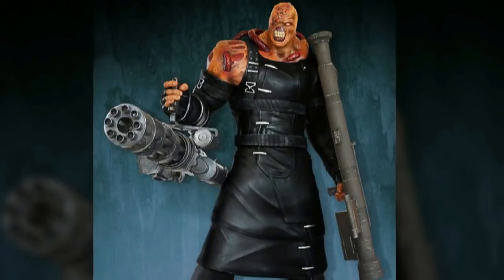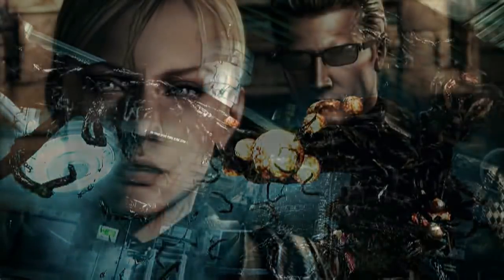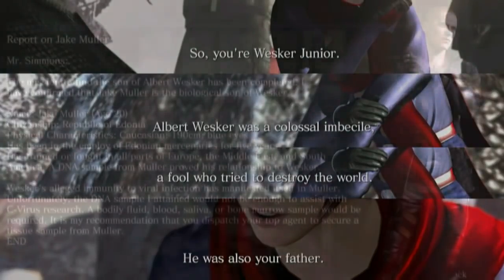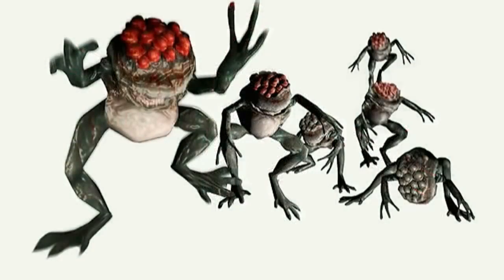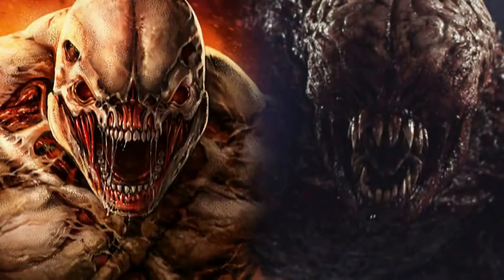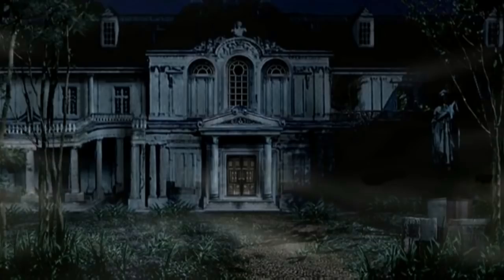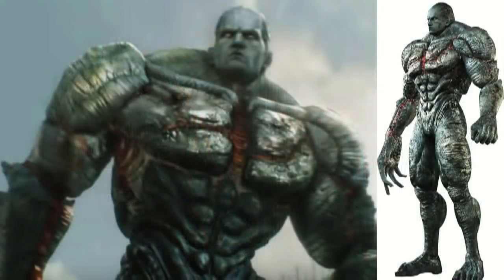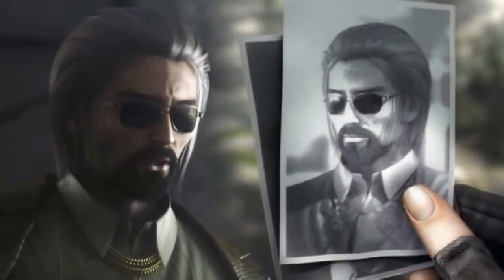RESIDENT EVIL: LORE FOR 1 HOUR - WHO IS MR X TYRANT? WHO IS HUNK? WILLIAM BIRKIN - NEMESIS EXPLAINED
Resident Evil Lore for 1 hour. Time stamps below.
00:00 Intro
0:01:39 Nemesis Tyrant Lore
0:07:41 Origins of Albert Wesker
0:21:27 Hunter Creatures Explained
0:30:57 Lore of the Lickers
0:35:52 Who is Hunk?
0:40:54 William Birkin G-Virus Explained
0:46:38 Mr X Tyrant Explained
0:51:33 Code Veronica Virus Explained
1:01:14 The Story of Ada's Boyfriend

Resident Evil Lore, Who is Mr X Tyrant, The Story of William Birkin Explained, Who is Hunk in Resident Evil, Code Veronica Explained,
What are Tyrants, The Origins of Nemesis Tyrant, What are Hunters, What are Lickers, Comic Book Sequel, Who created Umbrella,
Origins of the Progenitor, Who created the G Virus, What is the T Virus, resident evil all bosses cutscenes ending, resident evil 2 remake, What is a BIOW, Akuma Capcom, Mr X vs William Birkin,